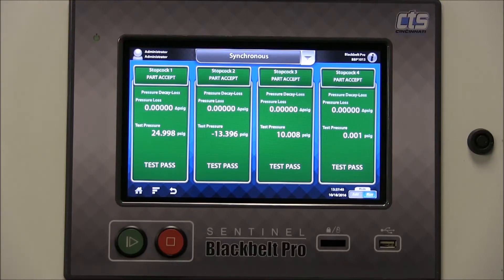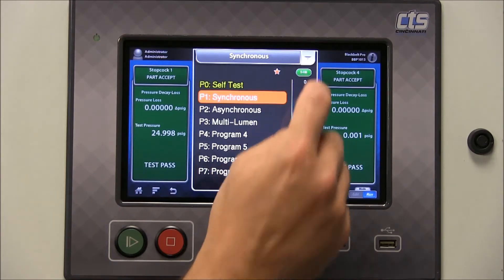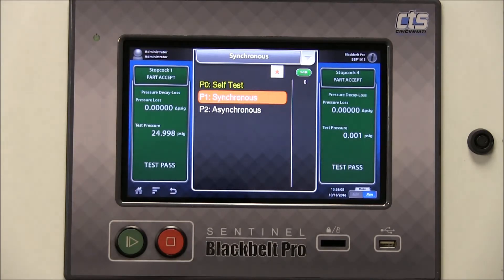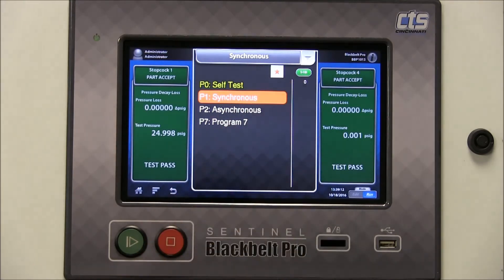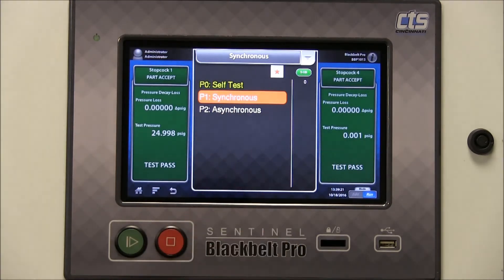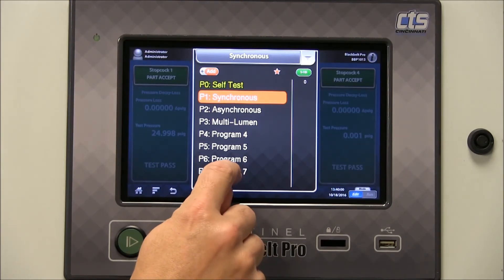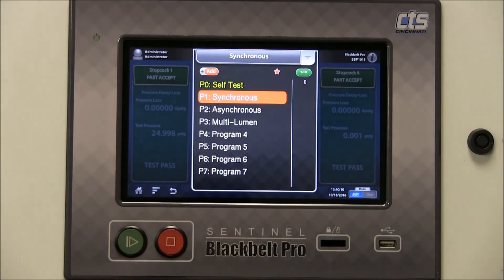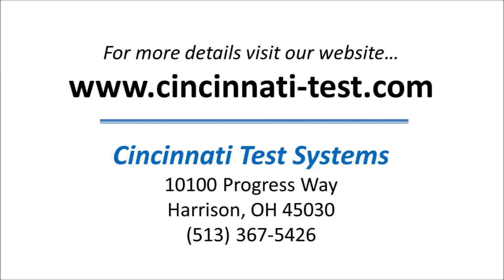Blackbelt Pro Tutorial Session 2: Program Select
This is session 2 for the Sentinel Blackbelt Pro Instrument to learn how Program Select functions with the following features:
• 1000 test programs
• Sort programs by Program Name, Favorites, Alphabetically, or Numerically
• Save and Delete Programs

Learn more about CTS' Blackbelt Pro, multi-channel leak, flow, pressure and vacuum instrument